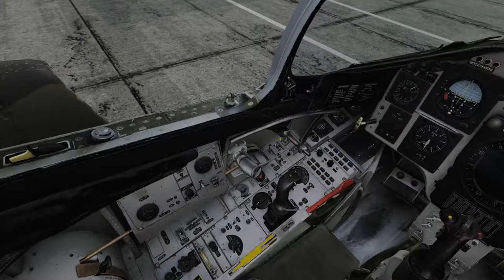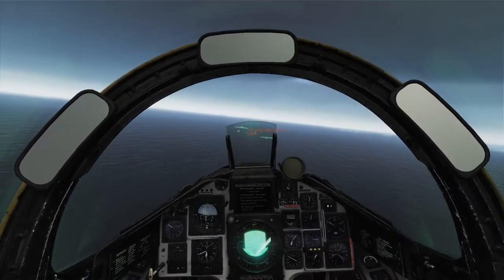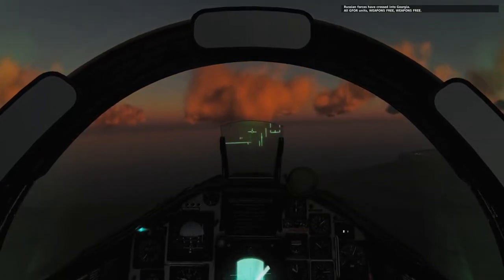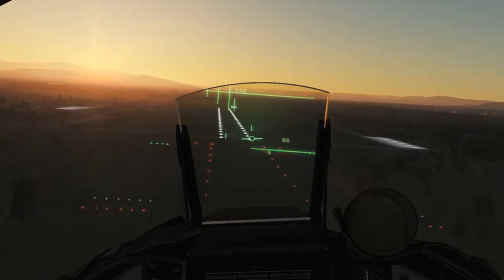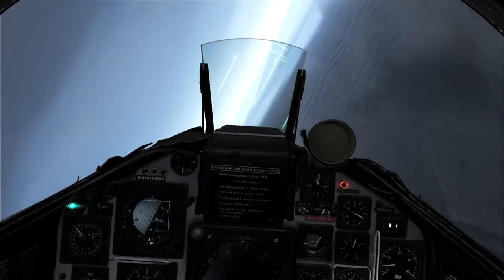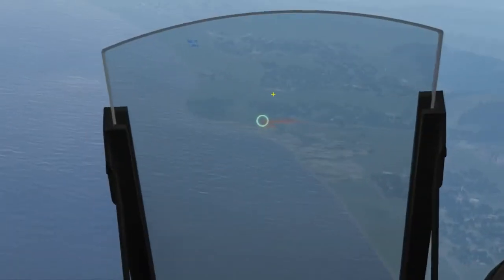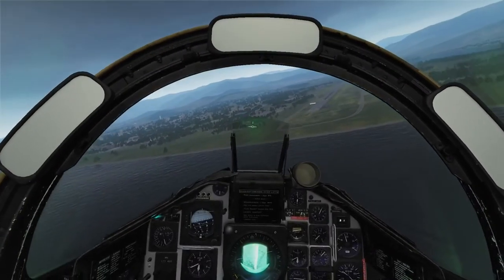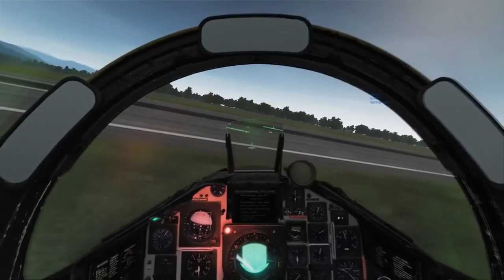DCS The Mjolnir Responce: Highlights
DCS AJS 37 Viggen Module
Campaign: The Mjolnir Responce
Callsign: "Shooter"

GEAR:
GPU:   ASUS GeForce GTX 1060 6GB
CPU:   Intel(R) Core(TM) i5-4460  CPU @ 3.20GHz
Memory:   16 GB RAM
Resolution:   1920x1080@144Hz

QPAD QH-90 Headset; QPAD 8K Mouse; QPAD MH-85 Keyboard;
Logitech G X52 Pro HOTAS Flight Control System